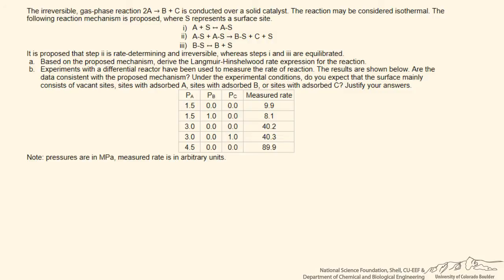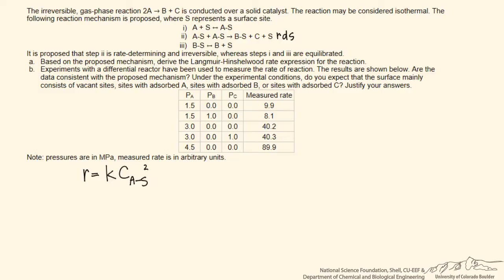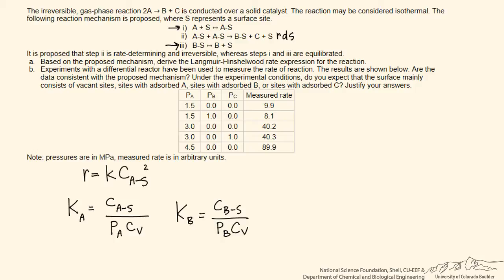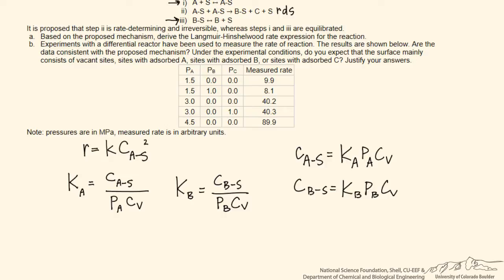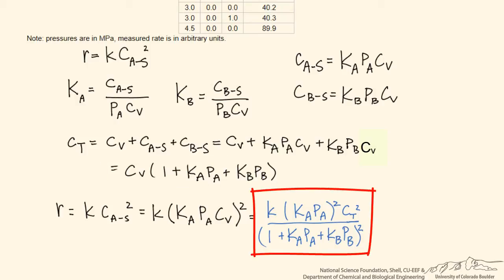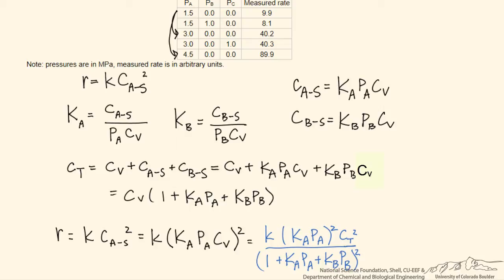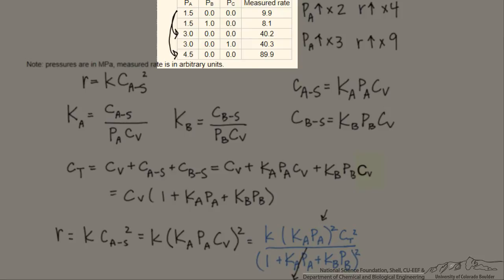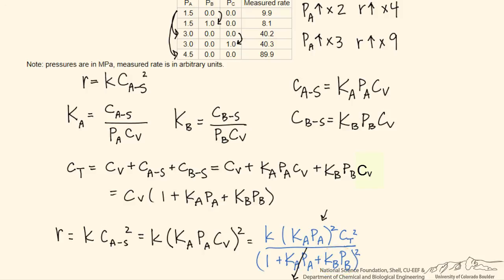Langmuir-Hinshelwood Mechanism (Review)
Review problem deriving the Langmuir-Hinshelwood rate expression for an irreversible, gas-phase reaction. Compares result with experimental data. Made by faculty at the University of Colorado Boulder, Department of Chemical and Biological Engineering.